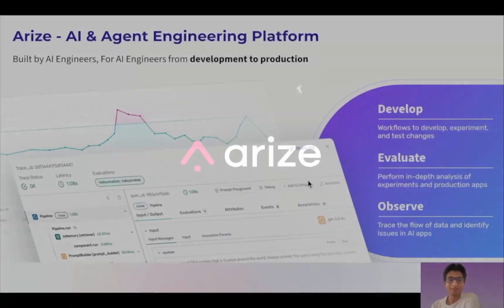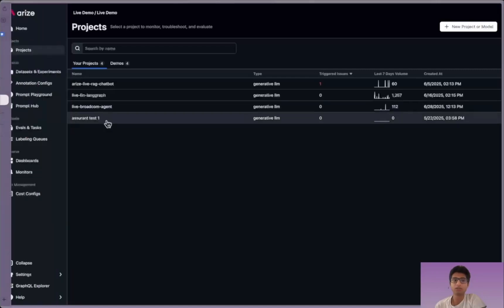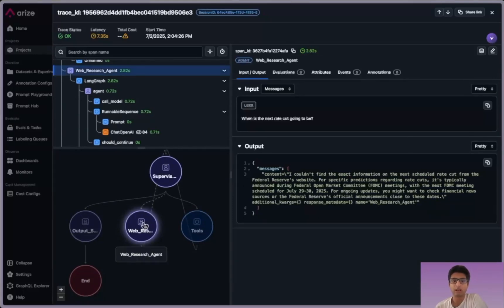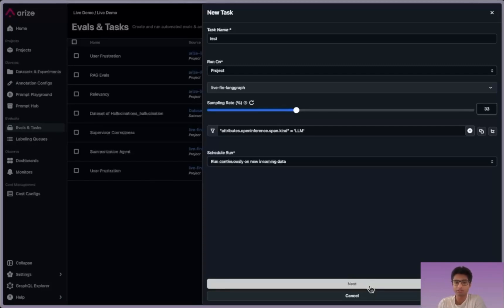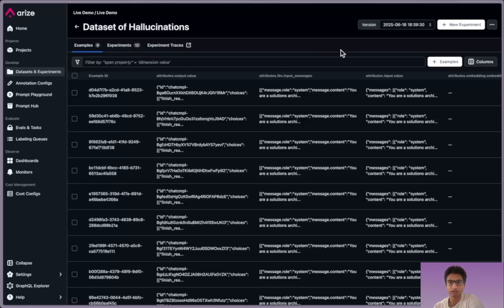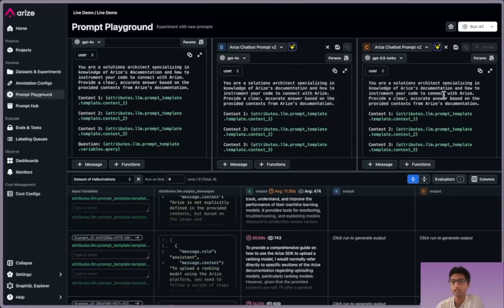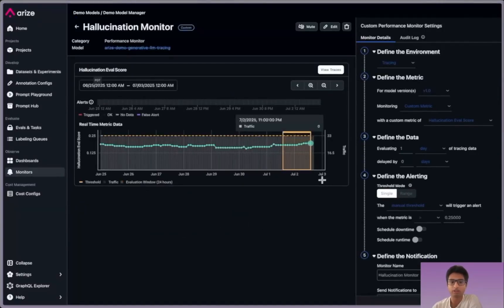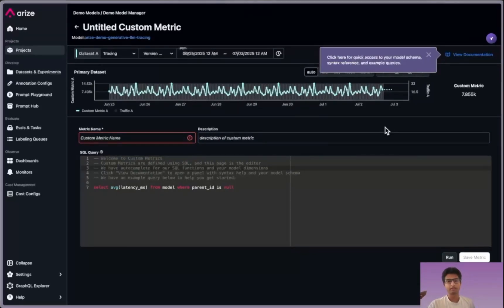Arize AX Demo (2025): One place for development, observability, and evaluation.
Arize AX is built to help you accelerate development of AI apps and
agents – then perfect them in production. Arize AX feautres Alyx, a built-in co-pilot with agent mode.

Key Arize AX features include:
GenAI Tracing
Unlock instant, end-to-end visibility into your AI applications and agents with seamless OTEL instrumentation for both development and production environments. Automate observability with built-in support for leading AI frameworks, eliminating complex setup. Gain granular insights with detailed tracing of prompts, variables, tool calls, agents, and  assistants—empowering you to pinpoint issues faster.

LLM Evaluation & LLM as a Judge
Evaluation-driven development assesses your AI’s  performance with automated evaluations at every  stage. Trigger checks as you push code, with LLM- as-a-Judge powered insights explaining issues  and code-based tests catching errors early. Run  evaluations at scale in production to ensure reliable,  high-performing AI systems

Real-Time Monitoring
Real-time visibility with AI-powered monitoring  that detects anomalies, forecasts failures, and  automates root cause analysis. Stay ahead with  auto-thresholding, integrated alerts via PagerDuty  and Slack, and fully customizable metrics for  complex systems. Scaled monitoring, analytical  dashboards, and AI-assisted metric creation keep  your performance optimized and reliable.

Annotations
Combine human expertise with automated  workflows to generate high-quality labels and  annotations. Quickly identify edge cases, refine  datasets, and enhance your AI applications with  smarter, more reliable data inputs.

Prompt & Eval IDE
Prompt playground and eval hub to design, test,  and evaluate prompts in a unified workspace built  for iteration. Leverage built-in evaluation tools and  feedback loops to optimize functionality, address  edge cases, and continuously improve your AI  applications across development and production.